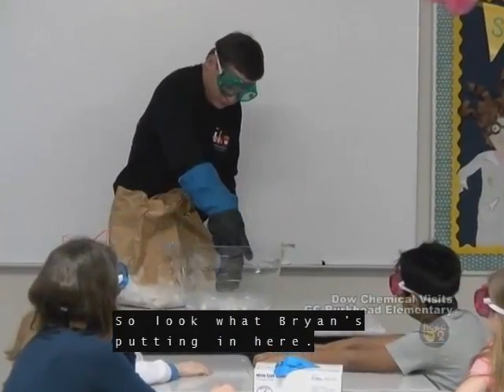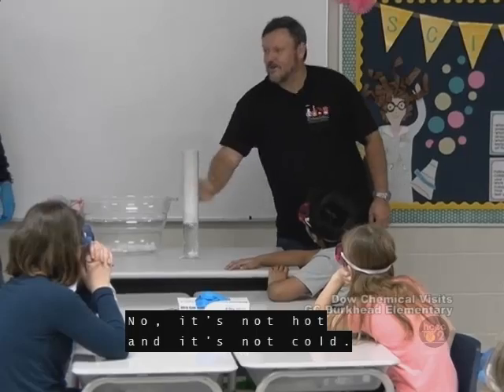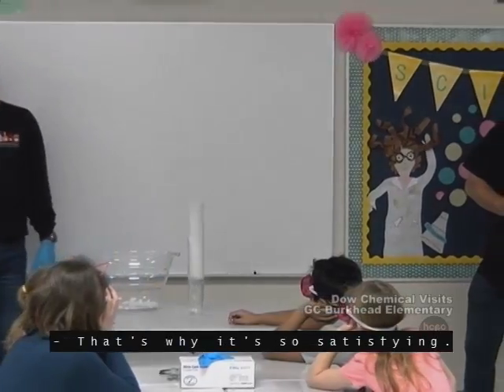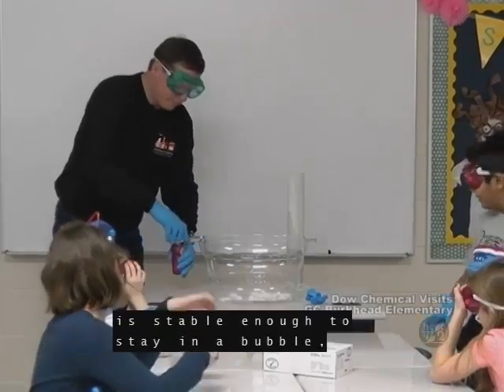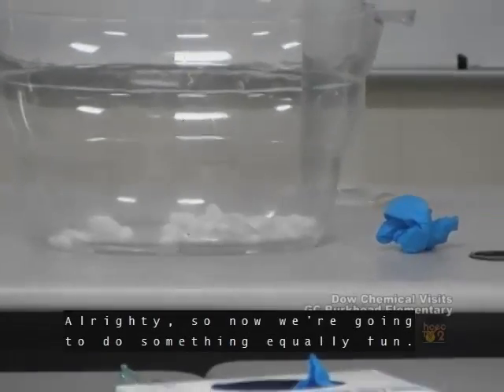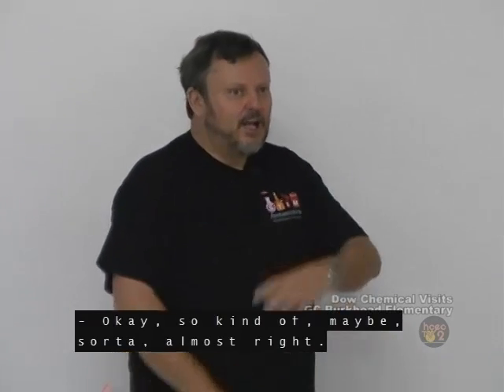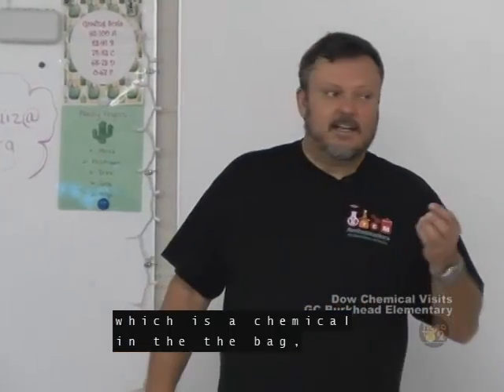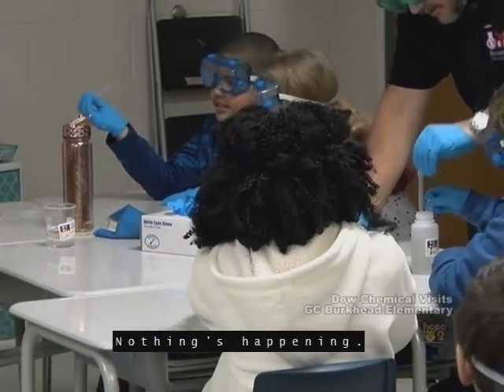Dow Chemical Visits GC Burkhead March 1, 2019